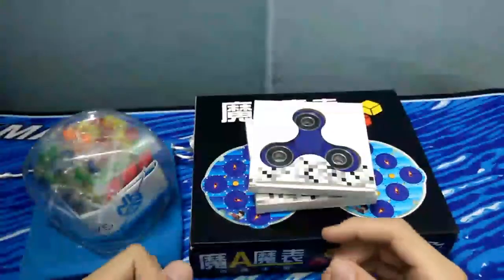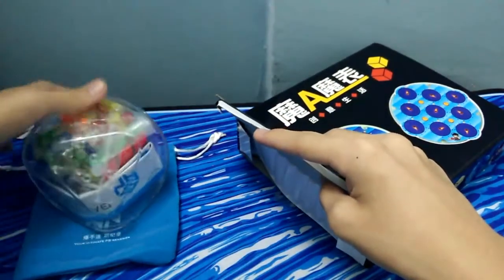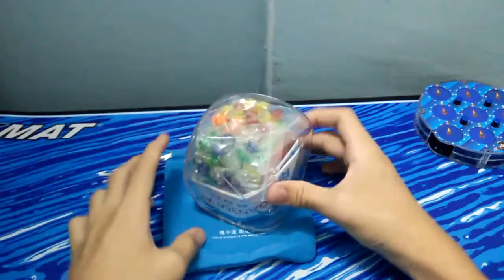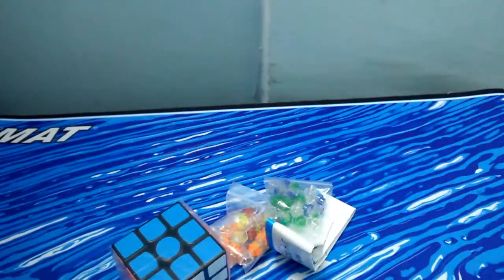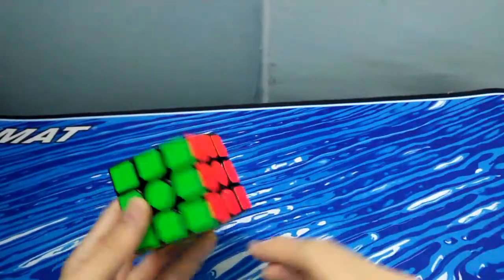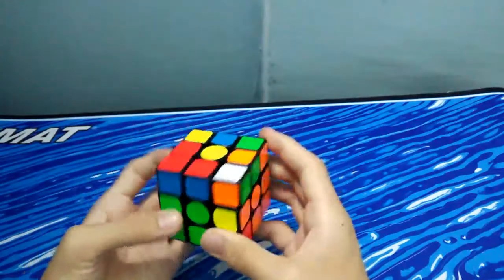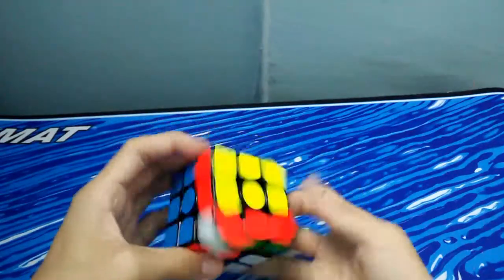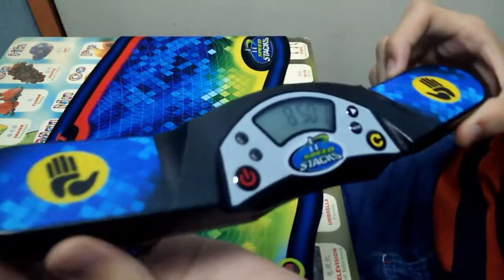Unboxing Gans 356 Air UM, Fidget Spinner and Lingao Rubik's Clock!!! | Mspeedcube.com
I love the UM so much! :D

Edited with:Video Shop App

Intro/Outro Maded:Legend App

Timer:Twistty Timer/Gen 4 Pro Timer

and one of them is available at gen 4 Pro Timer Set.